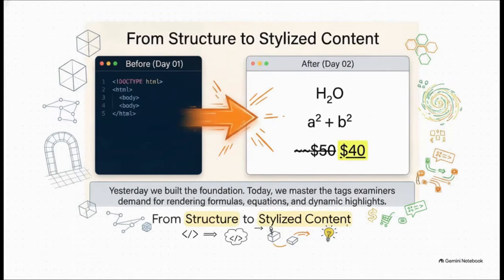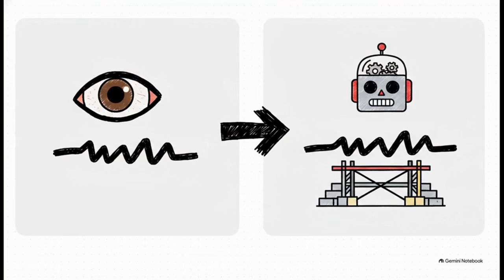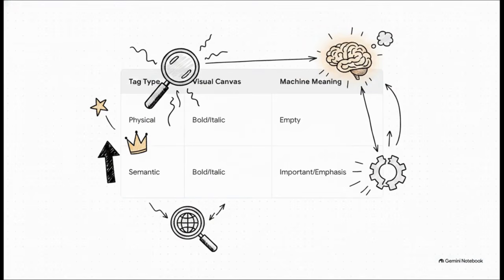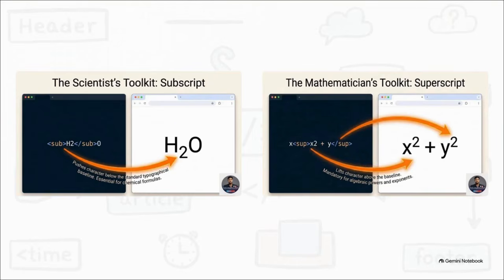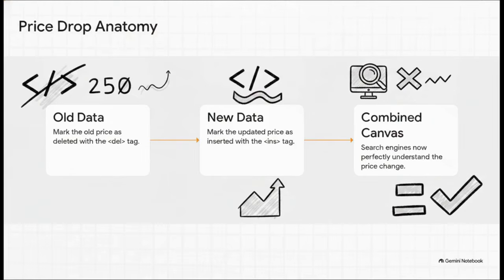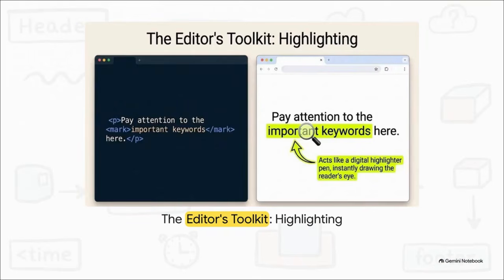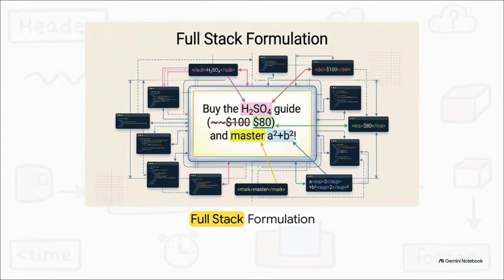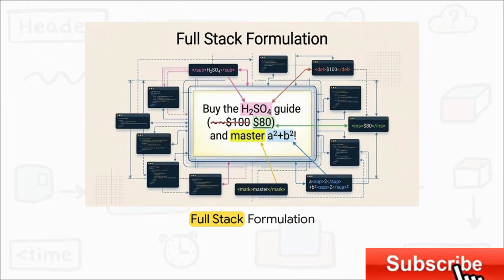O Level M2-R5 Live Practical | Day 02: Text Formatting Tags & Semantic Formatting Elements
🚀 Day 02/50 | O Level M2-R5 Practical Challenge - Master HTML Text Formatting & Semantic Tags!
💻🔥Welcome to Day 02 of our 50-Day O Level M2-R5 (Web Designing & Publishing) Practical Series! 🎯After setting up our HTML5 boilerplate on Day 01, today we dive deep into HTML Text Formatting and Semantic Elements—one of the most frequently asked practical topics in NIELIT M2-R5 exams.

In today's practical session, you will learn:
✅ Physical vs. Semantic Formatting Tags: Understanding the key difference between presentation-only and browser/screen-reader meaningful tags.
✅ Text Styling Tags: Bold (B, STRONG), Italic (I, EM), Underline (U, INS), and Strikethrough (S, DEL).
✅ Mathematical & Chemical Formulations: Subscript (SUB) and Superscript (SUP) implementation with live code examples.
✅ Highlighting & Small Text: Using MARK and SMALL tags for emphasized content.
✅ Step-by-Step Portal Entry: Writing clean HTML syntax and practical step logs for full portal marks.

Comment "Day 2 Complete - On Track for S-Grade!" and share your output screenshot!